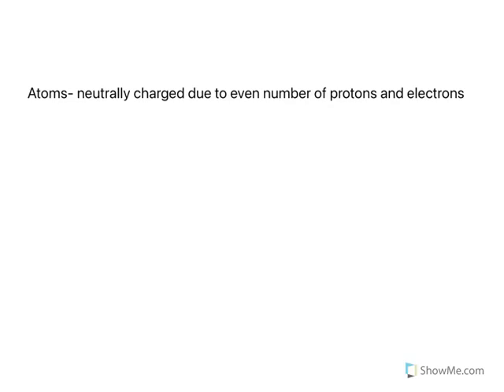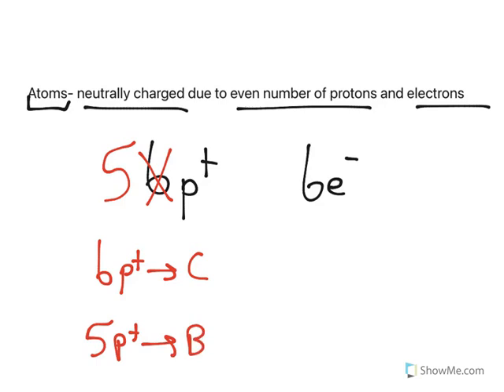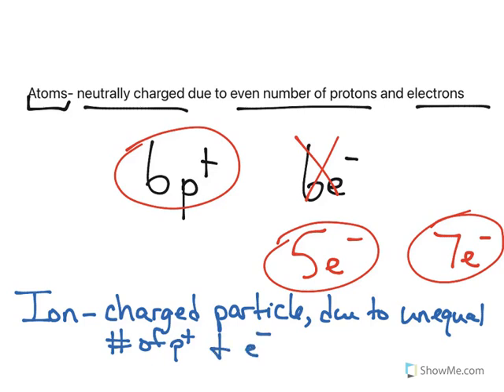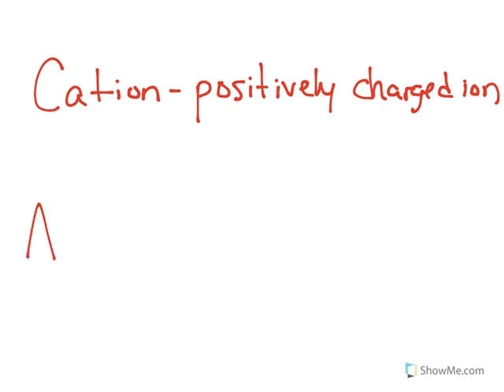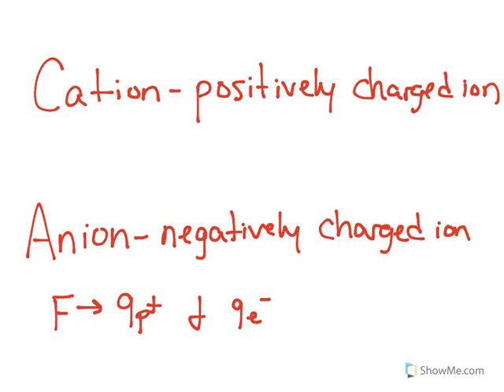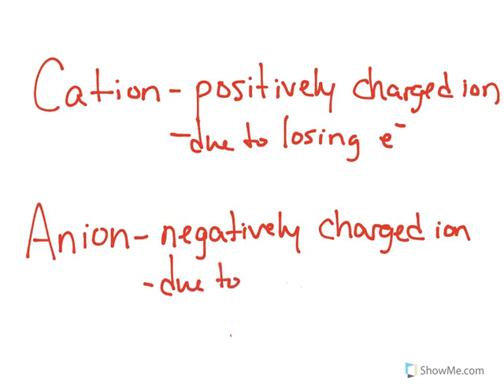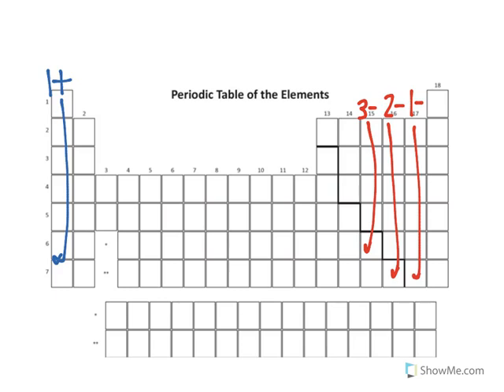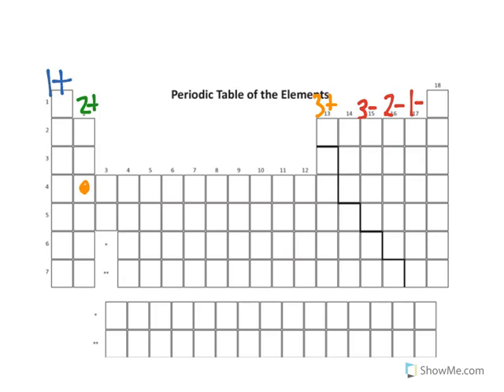Ions and Predicting Charges